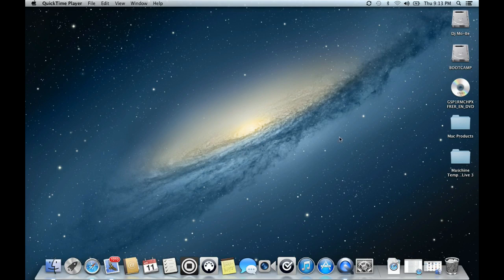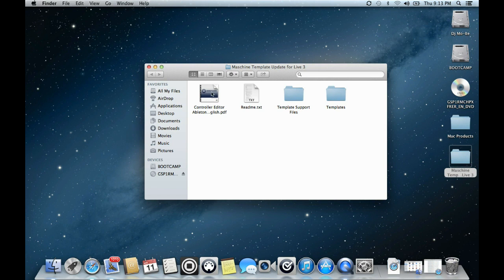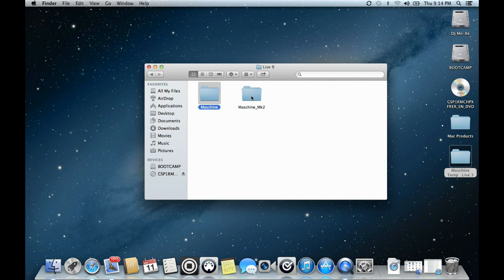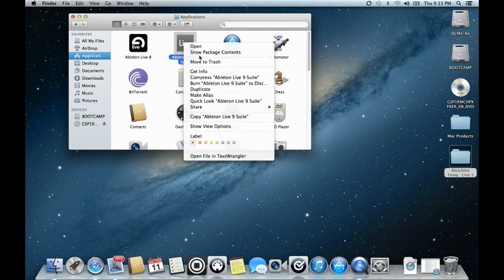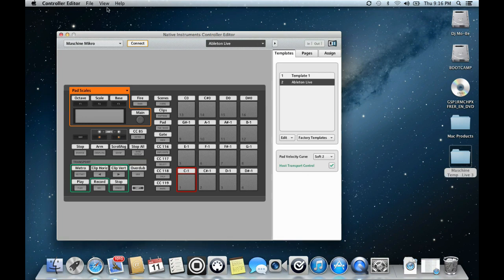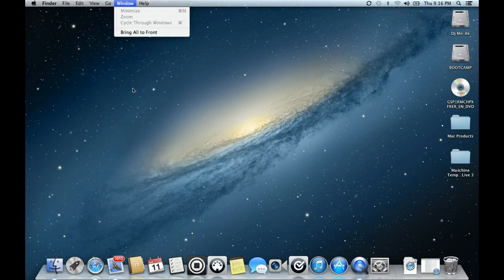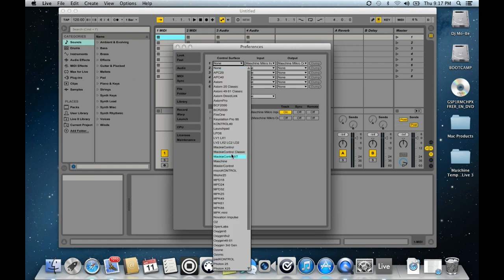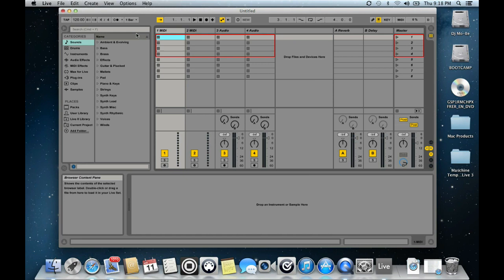How to use Maschine Mikro as a controller for Ableton Live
Controlling Ableton live 8 and 9 using Maschine Mikro